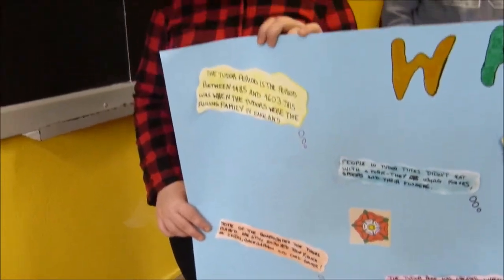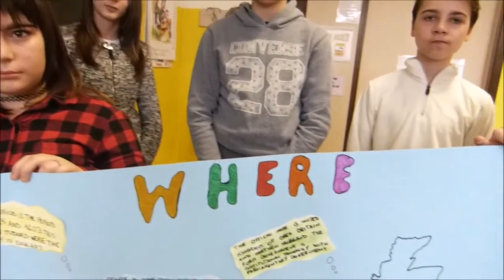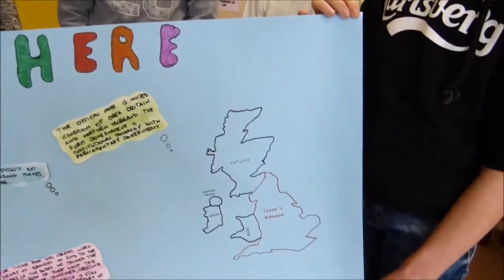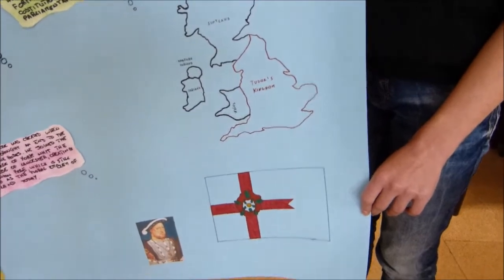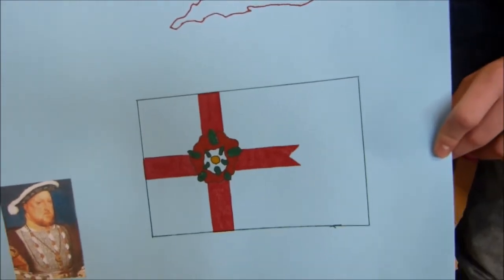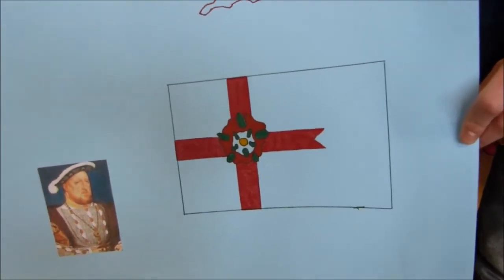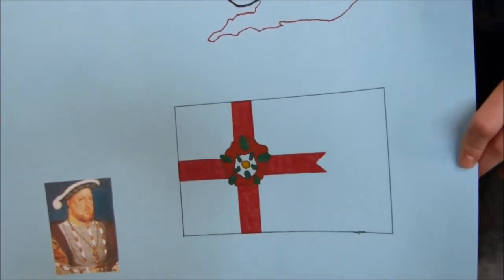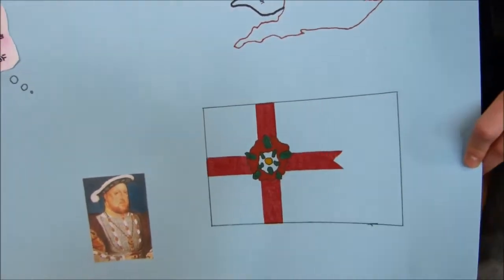DIscovery Terrifying Tudor short i.c. "E.Toti"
This is just a part of a Lesson diveded in 5.